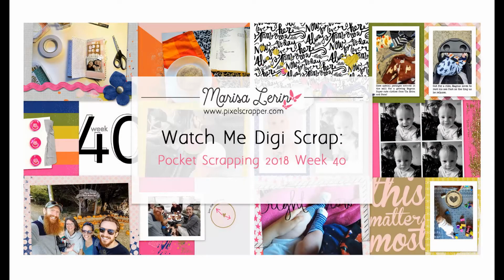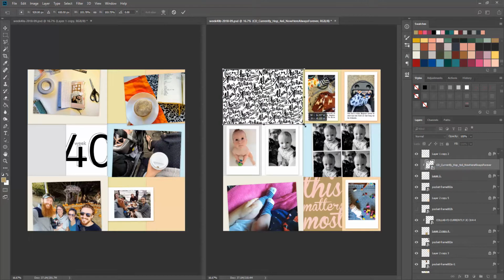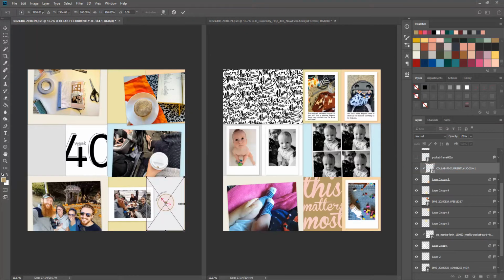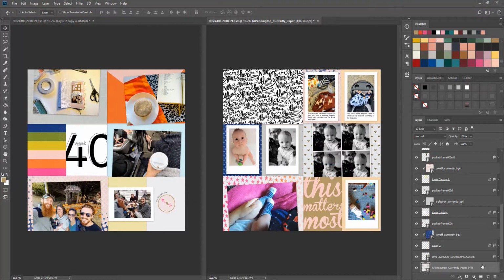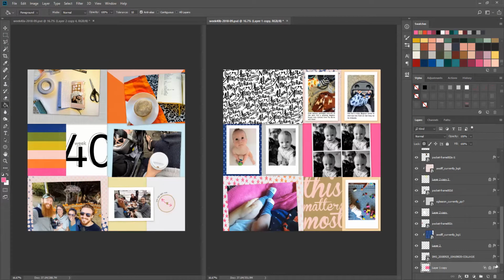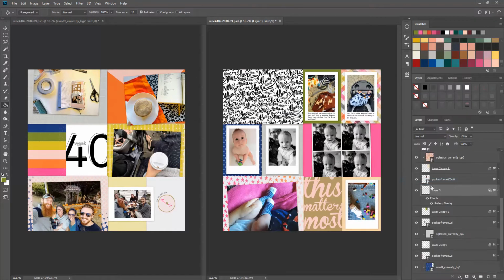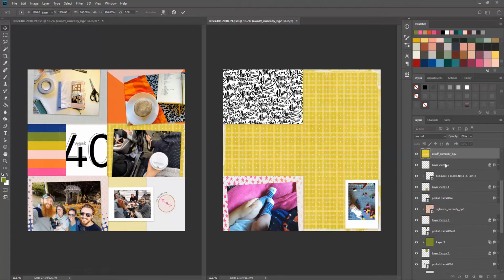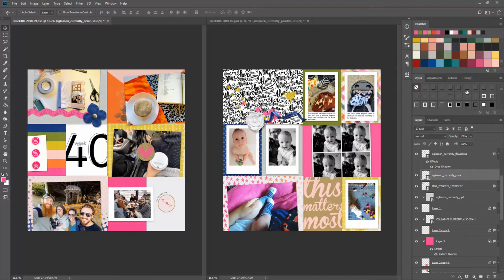Watch Me Digital Scrapbook: Week 40 2018, Pocket Spread Photoshop Process Video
In this process video I decorate my weekly pocket spread in Photoshop.

Digital Kit: Currently by Quirky Heart, Amy Wolff, Sara Gleason, Valorie Wibbens, Allison Pennington, Just Jaimee,